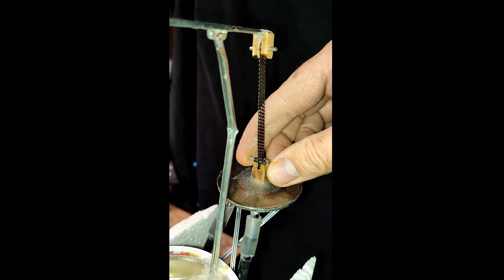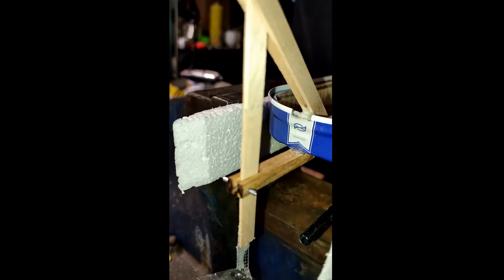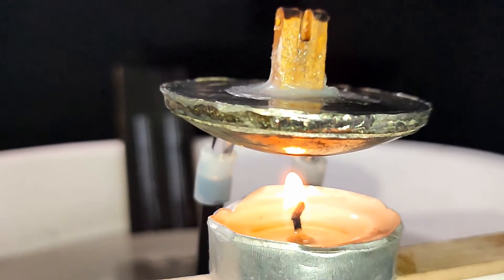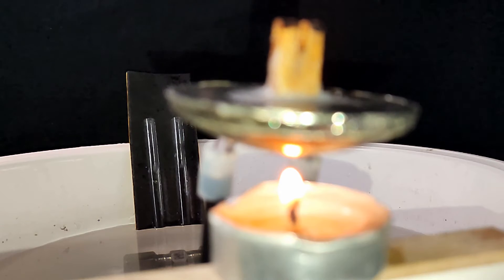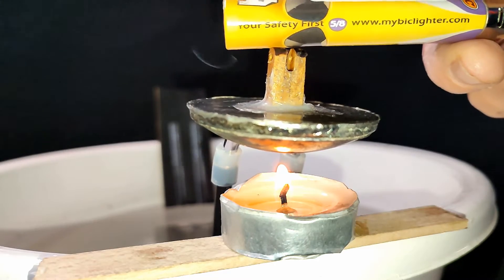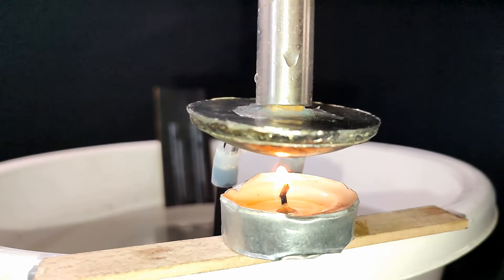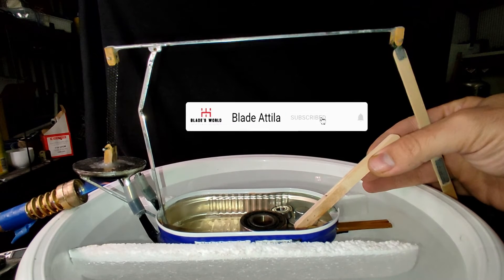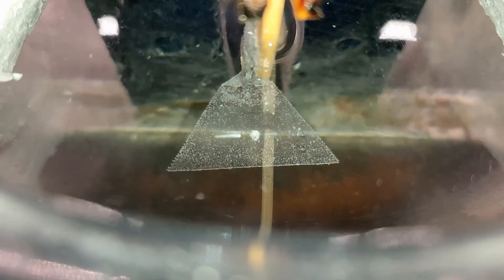Weird thing HELP to my Pop-pop boat 🛥️ double acting design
Plasma Lab
Hammerlink
Ikkju
Aeronaut99
Bill Schas
Brandon
o
Special thanks to my group members:
Cesar & César
Big On Privacy
Danny aa
Berkana
Marcin Stankiewicz

Do you want more infos about my work? Check it out!

THANKS!
See You Soon!
BLADE